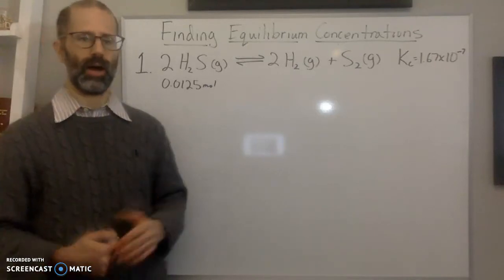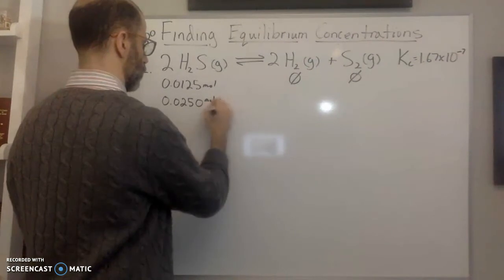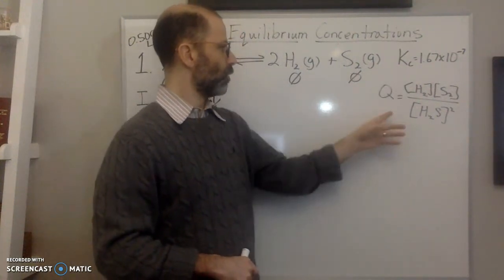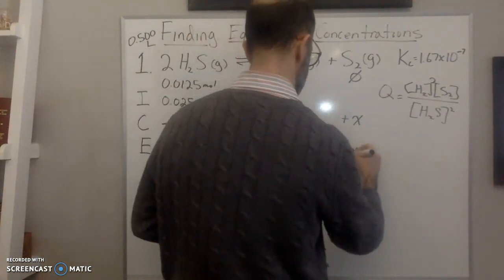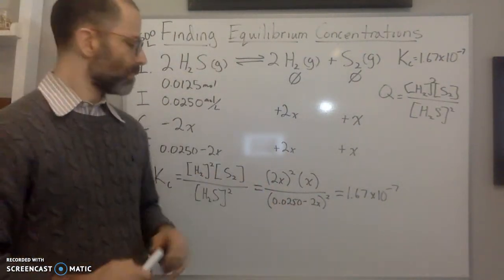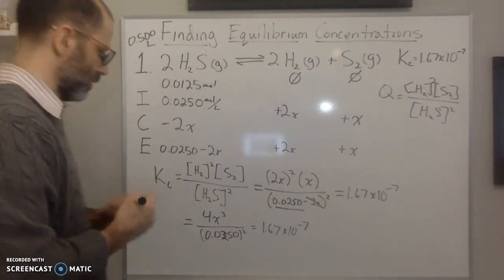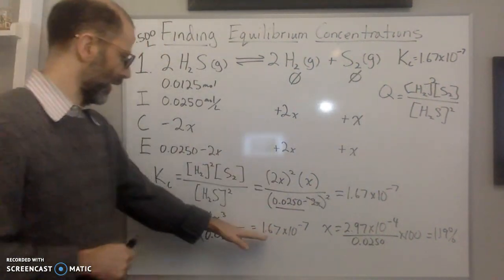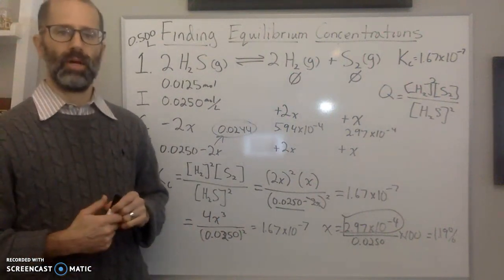Finding Equilibrium Concentration-x is small approximation (Part 1)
In this video I go over how to use the "x is small" approximation when trying to solve for the equilibrium concentrations when given only the initial concentrations of reactants and products and the equilibrium constant (Kc).